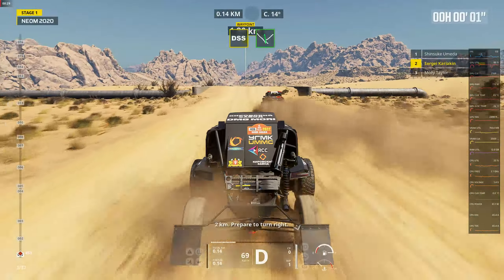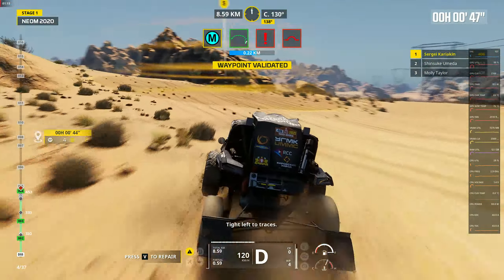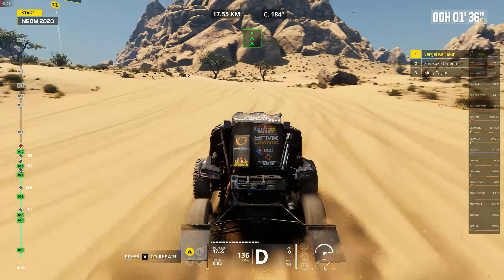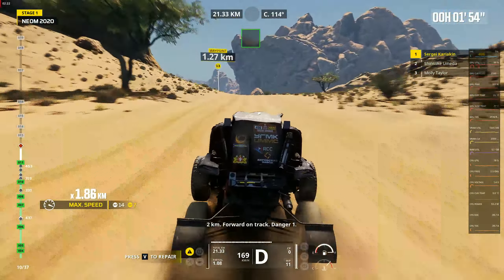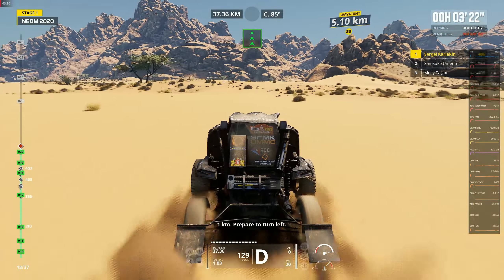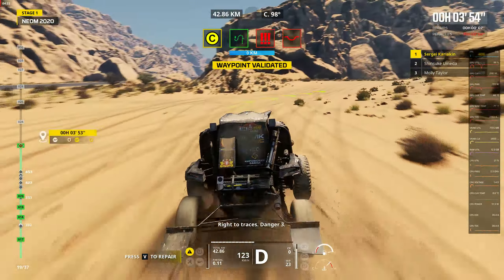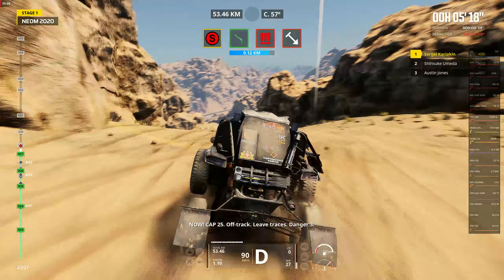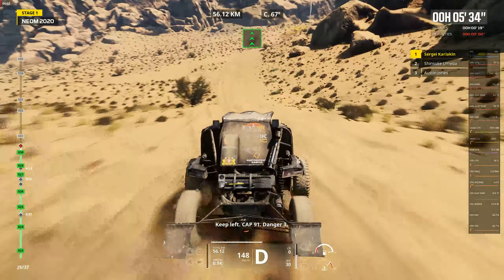Dakar2Game Win64 Shipping 2023 03 16 23 21